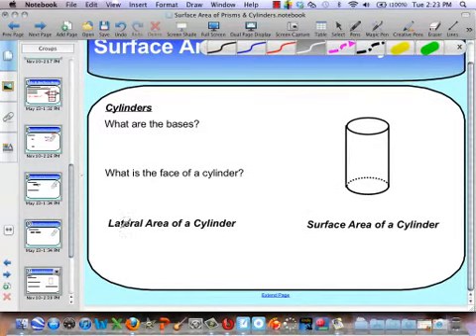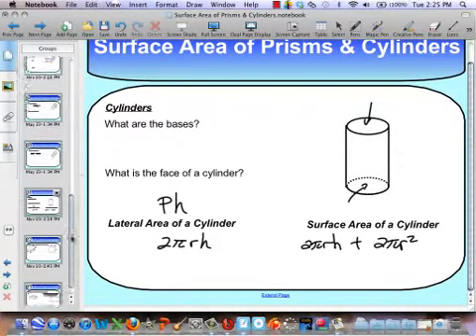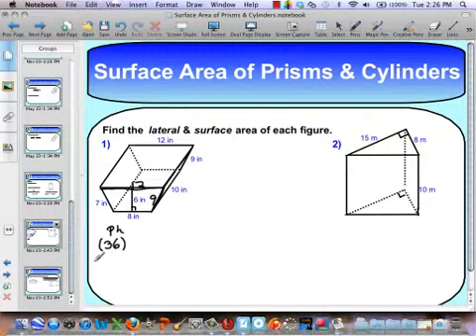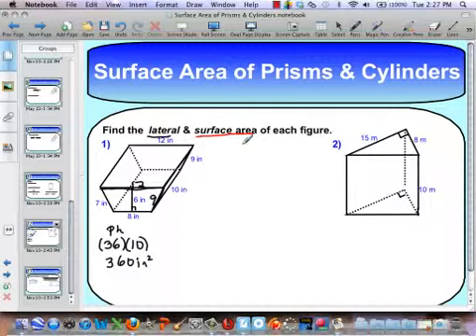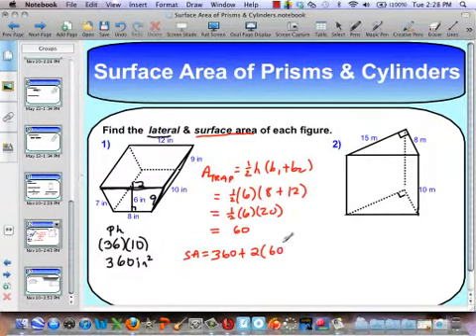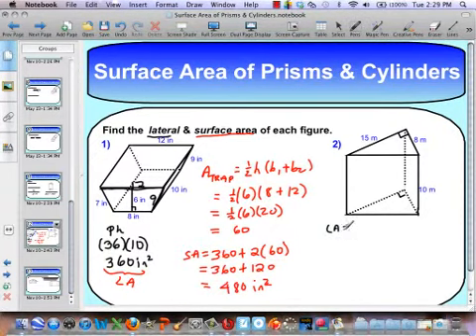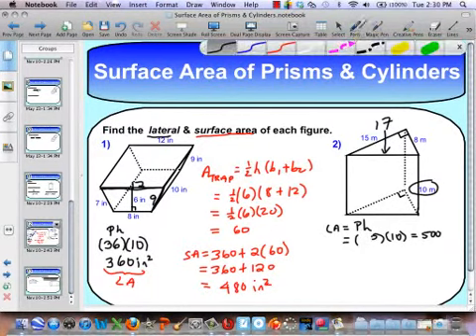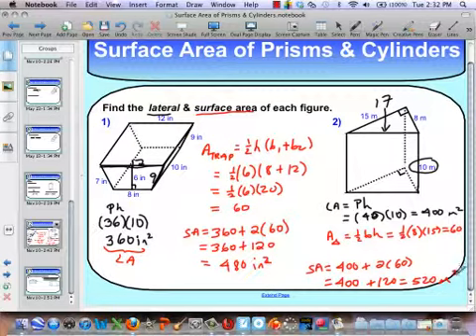Surface Area of Prisms & Cylinders Notes (Part 2).mp4